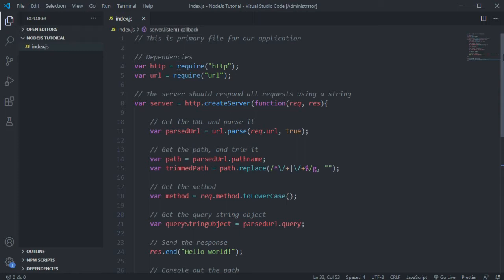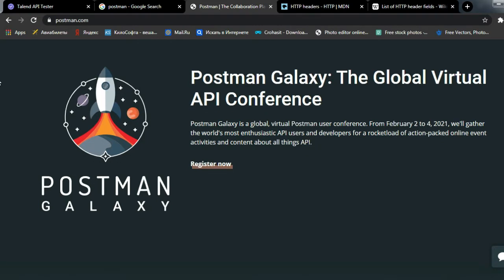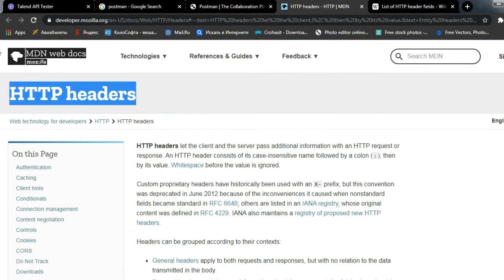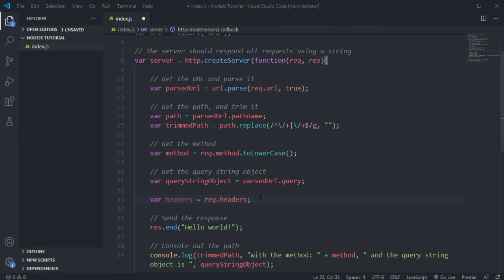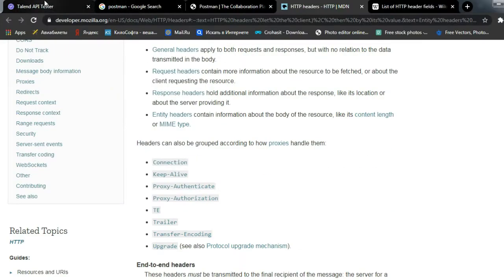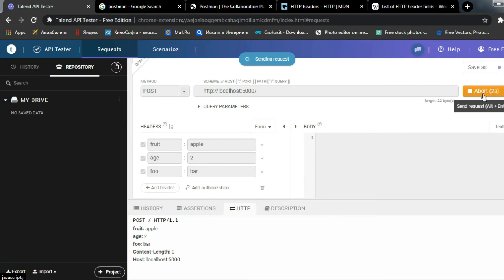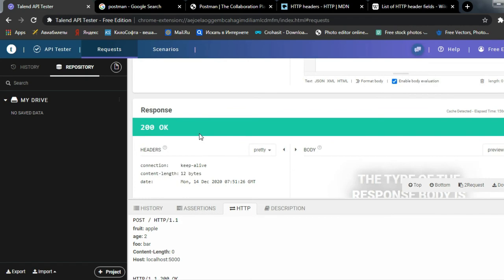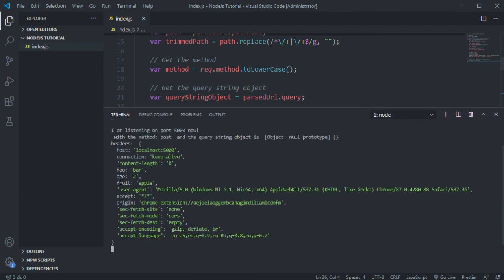Beginner Node.js Tutorials #5 - HTTP Headers